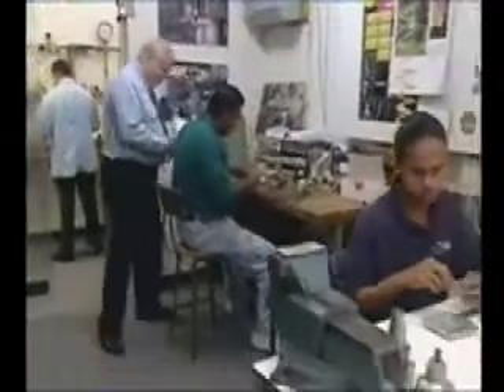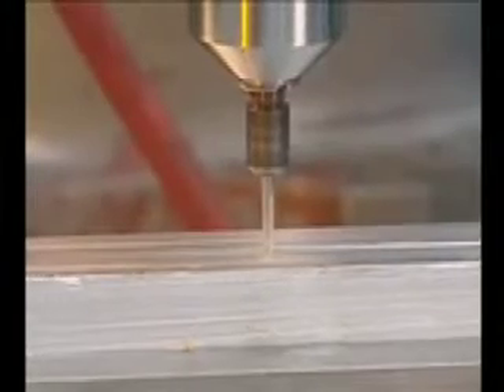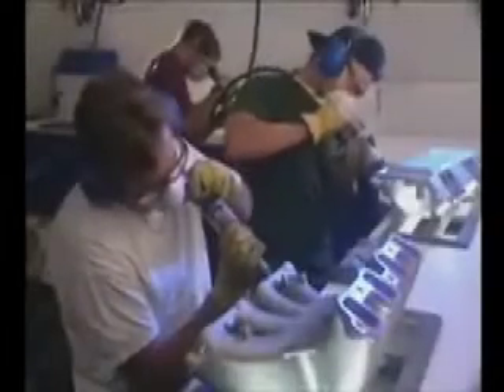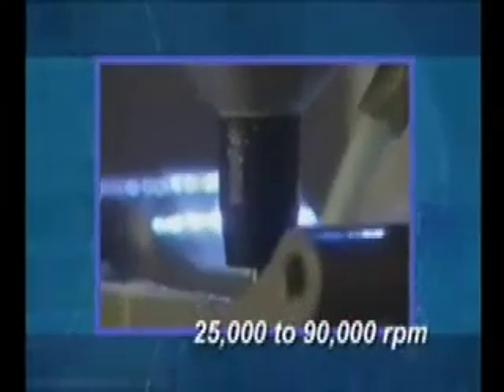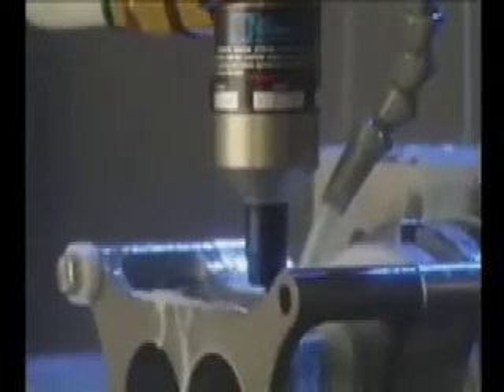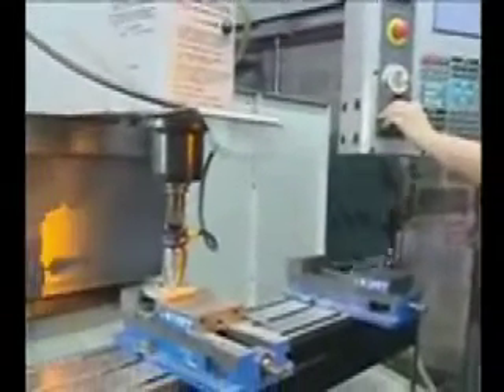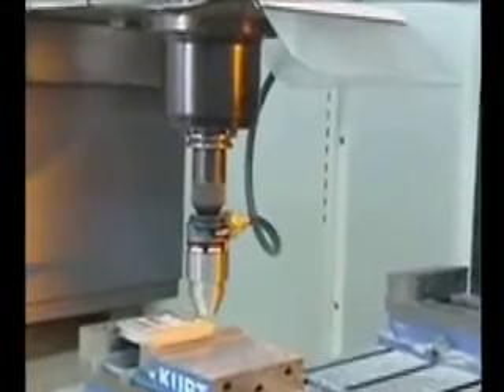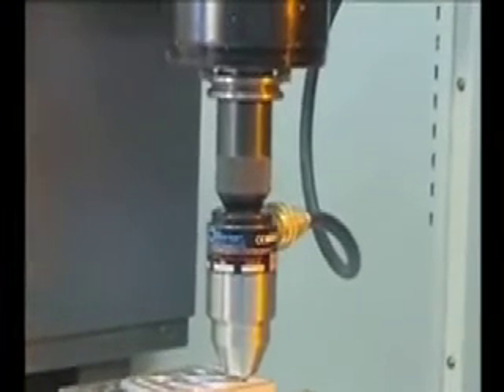UTENSILI A TURBINA AD ALTA VELOCITA' USO MANUALE E CNC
Mandrini e motori a turbina ad alta velocità.

USI MANUALI motore ad alta velocità senza ingranaggi sino ad 1.4 hp serie leggera, meno fatica e rischi di infortunio, basse vibrazioni e poco rumore.

MOTORI A TURBINA PER ROBOT E ATTREZZATURE ottima finitura delle superfici, alti avanzamenti aumentano la produttività e riducono i tempi di produzione, motore brevettato conn velocità e coppia costante, lavora in modo rapido e pulito, motore potente senza ingranaggi sino a 1.04 kW, totalmente privo di olio 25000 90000 rpm.

MANDRINI AD ALTA VELOCITA COSTANTE motore brevettato con dispositivo di regolazione della velocità e della coppia, mantiene altà velocità e coppia sotto carico; connessione diretta senza palette o ingranaggi nè spazzole, da 25000 a 90000 rpm, sino a 1.4hp; cuscinetti in ceramica standard, totalmente privo d'olio, motore a bassa frizione e quindi elevata affidabilità in continuo; raffreddato grazie alla turbina ad aria, bassa espansione termica.